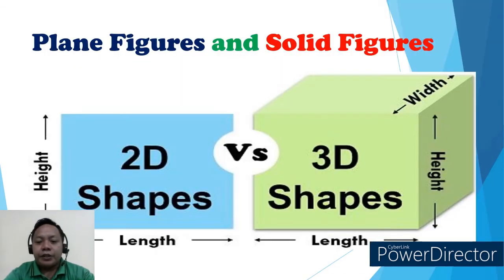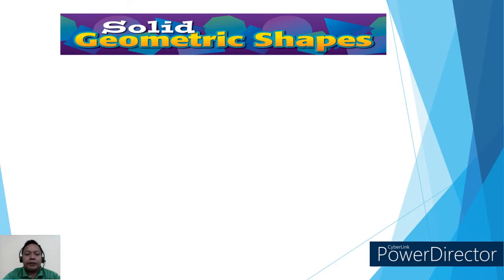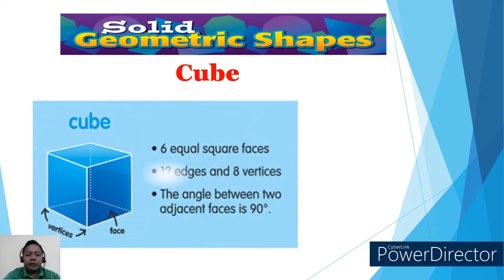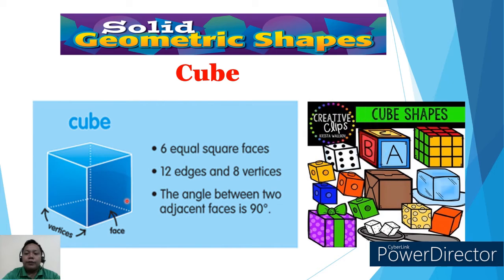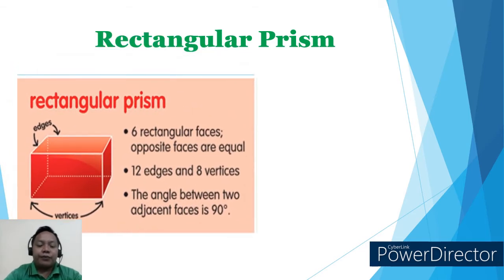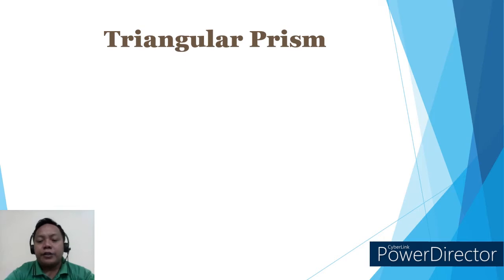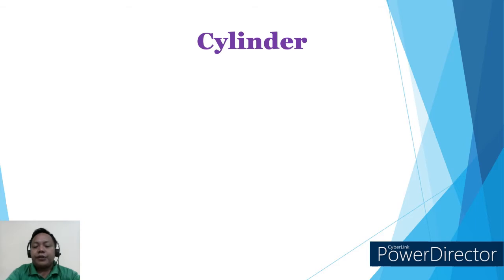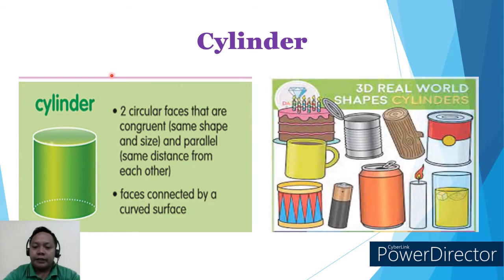MATH CLASS 51: Visualizing and Describing Solid Figures (Online Learning)